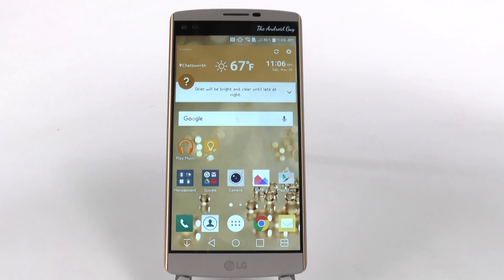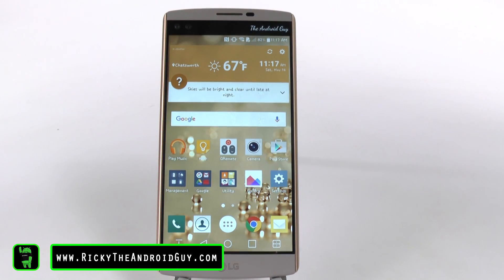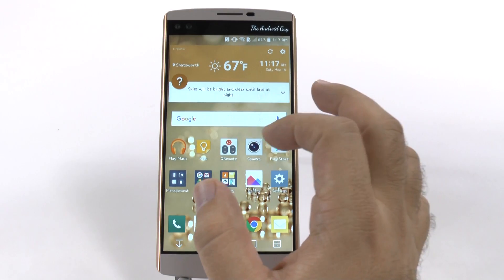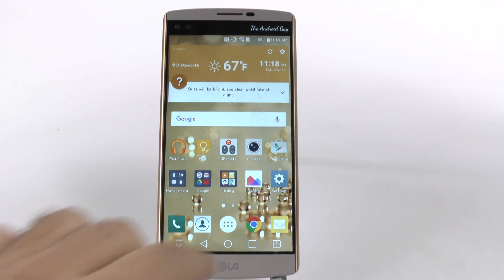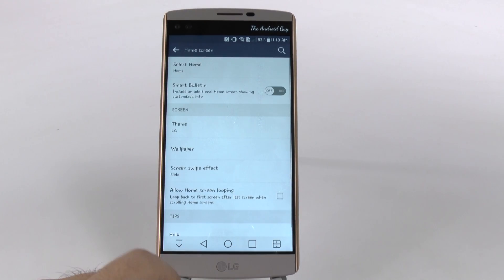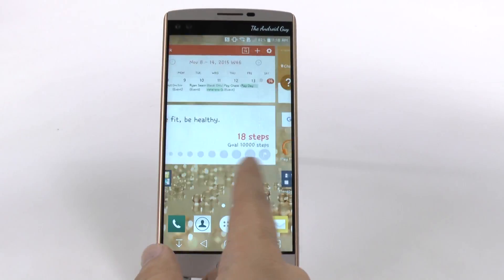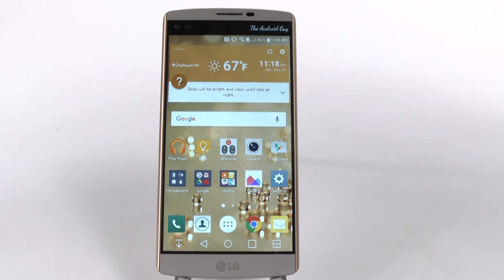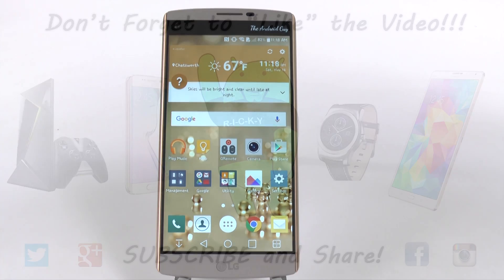LG V10 - Hidden Feature - How to Loop the Homescreen